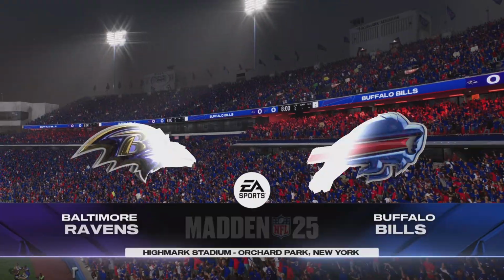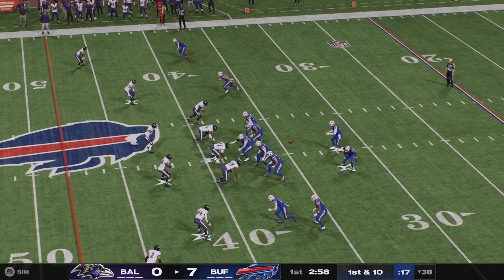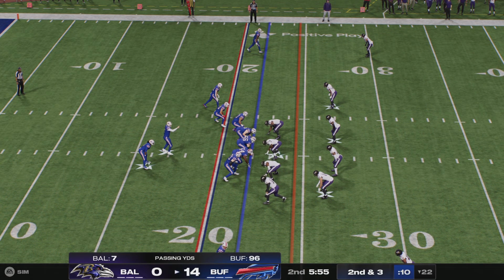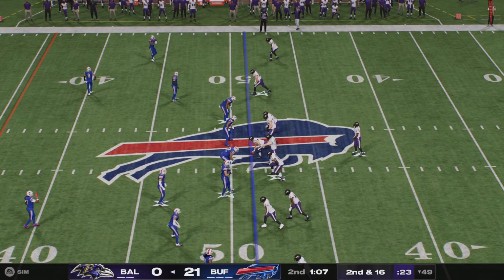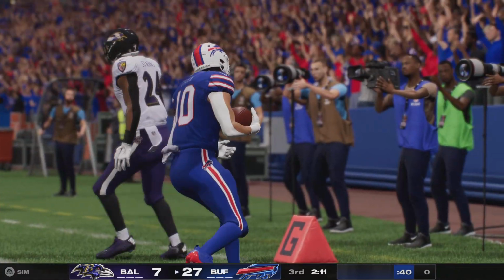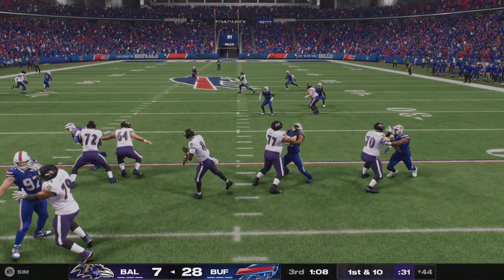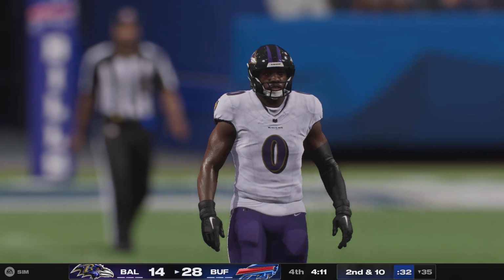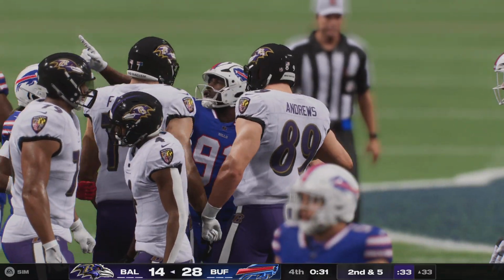0-0 Baltimore Ravens Vs. 0-0 Buffalo Bills Week 1 Madden 25